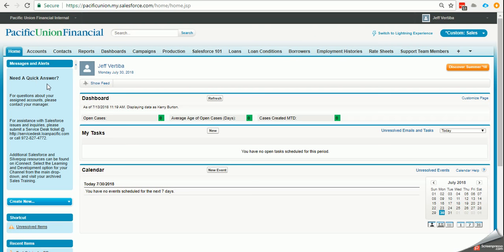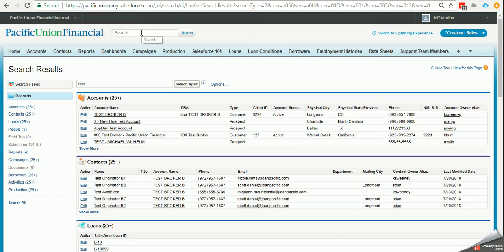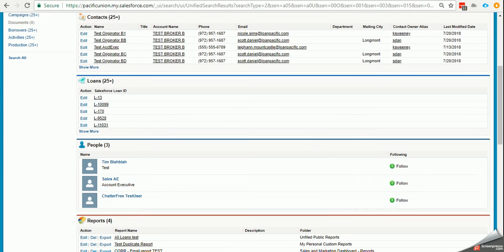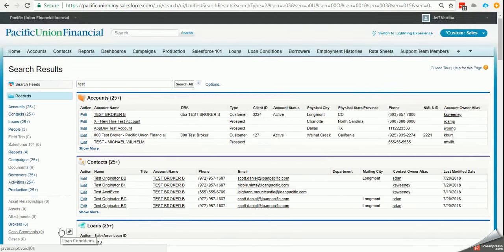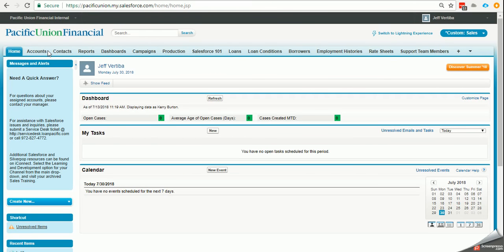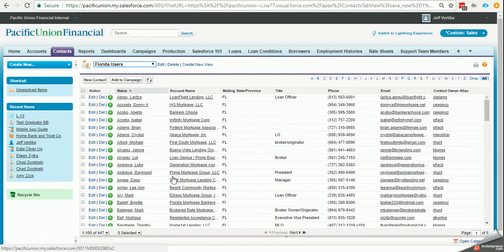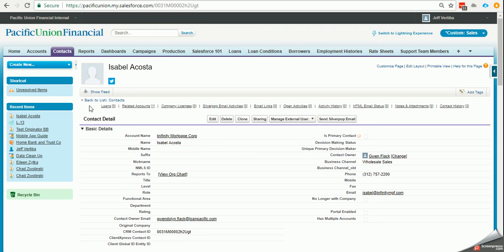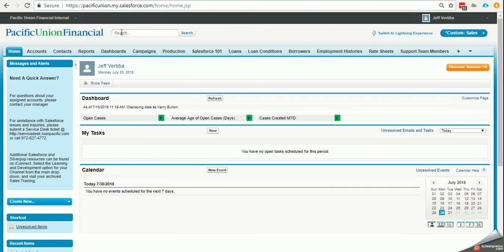Searching for Records in Salesforce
How to locate and search for records in Salesforce.